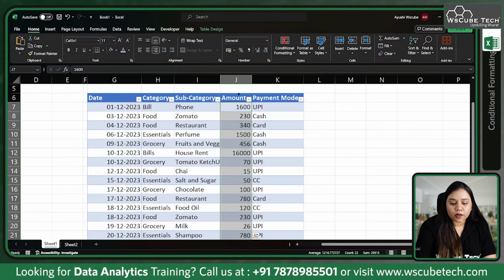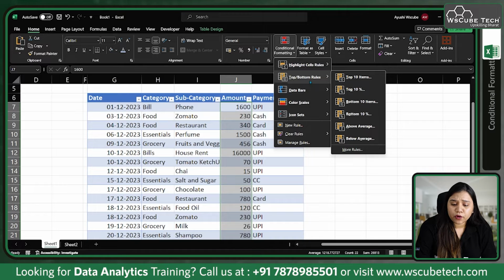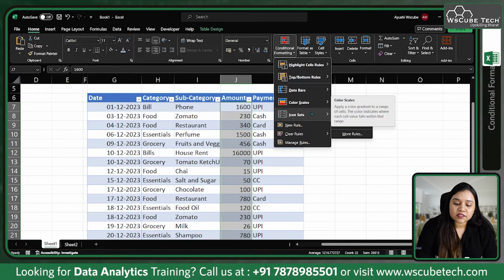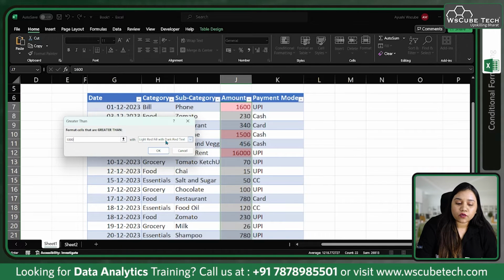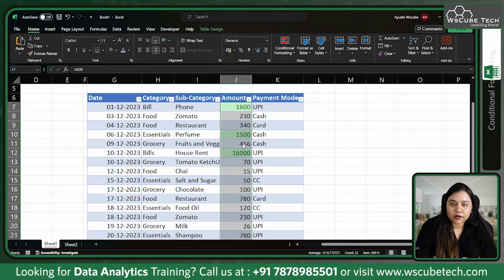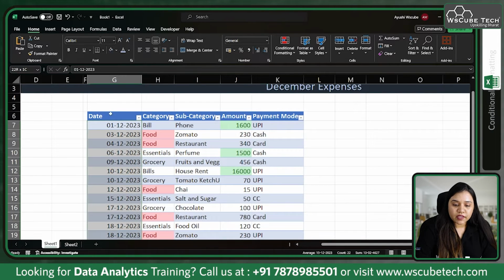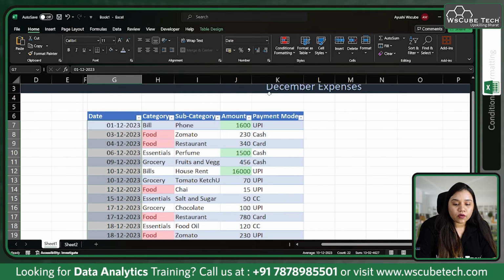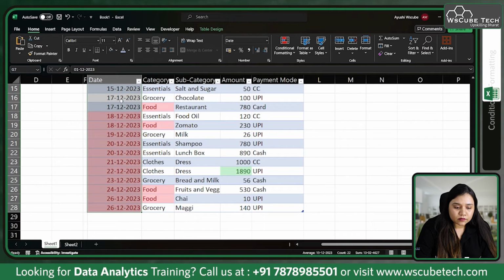Conditional Formatting in Excel | MS Excel full Course (2024 Edition)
| Thanks |